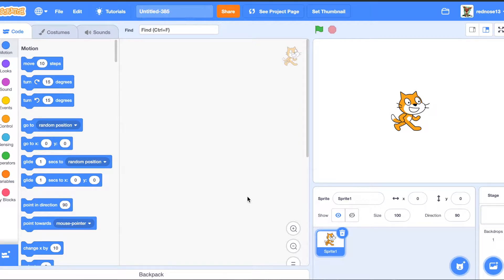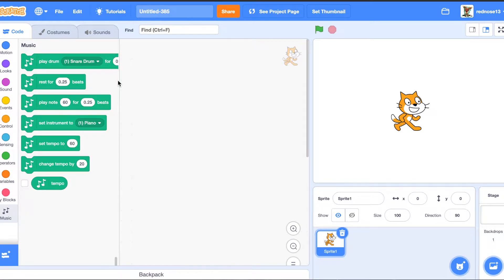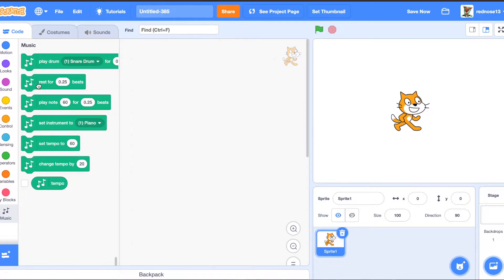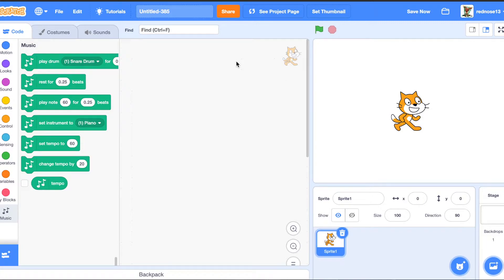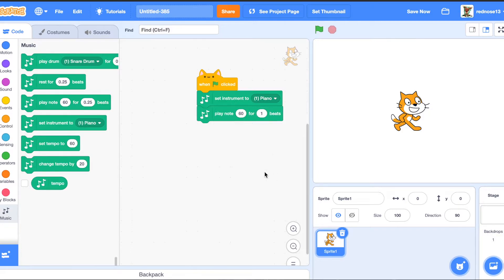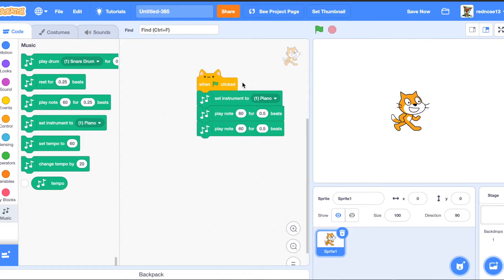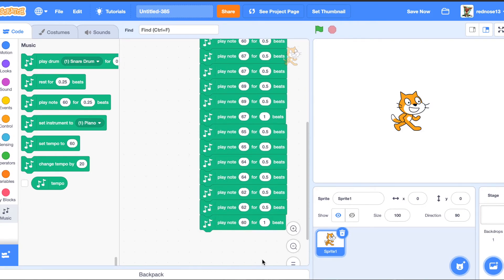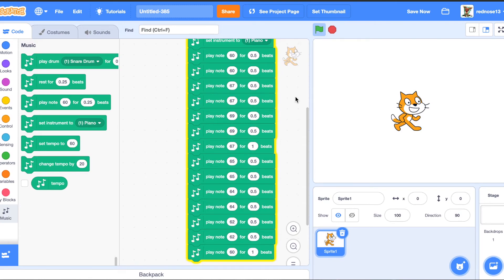Scratch 3.0 Music Tutorial | Easy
in this video i will show you how to make a song in Scratch using the music extension.